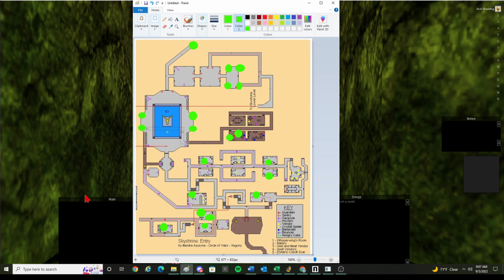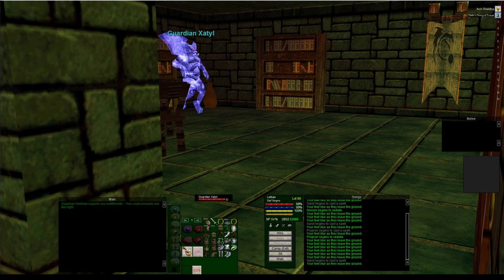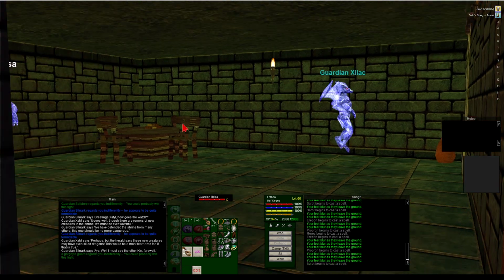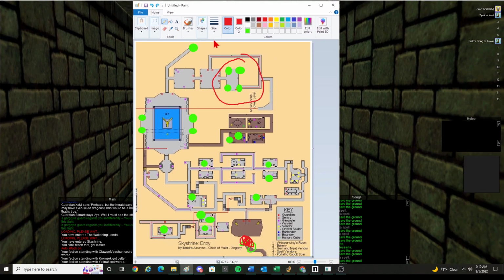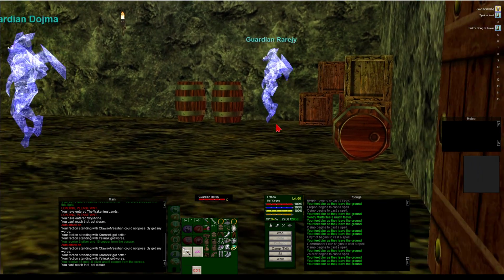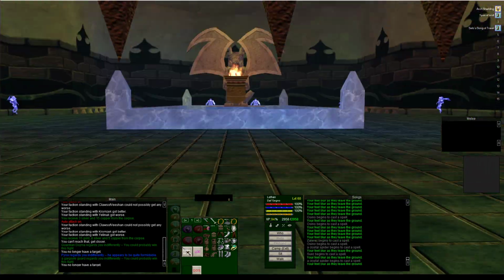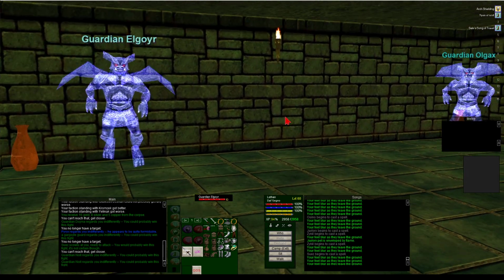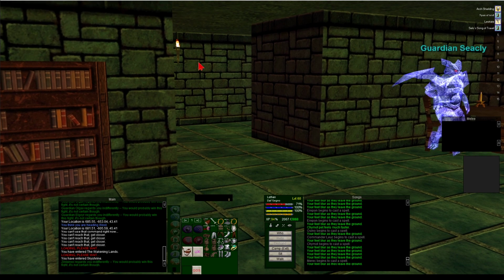Guardian Robe farming guide for Bards, Everquest P99 Green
As a Bard I just want to feel beautiful, and what better way than in a magnificent robe!  This guide is just to show you the mobs and locations in Skyshrine that should be slain to acquire your very own Guardian Robe.  This took me easily +40hrs of cumulative time, so may the RNG gods shine upon you!